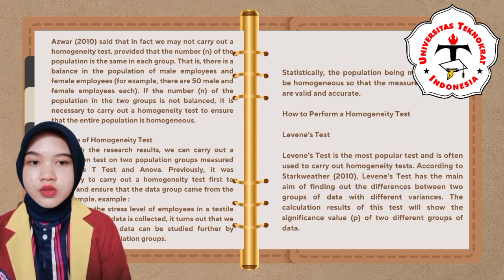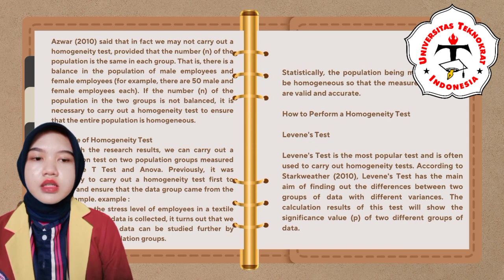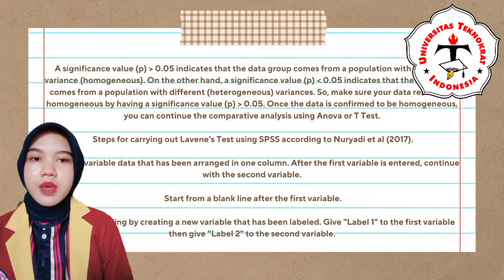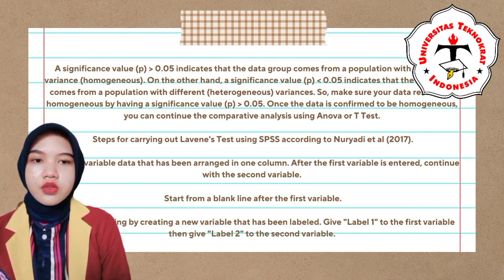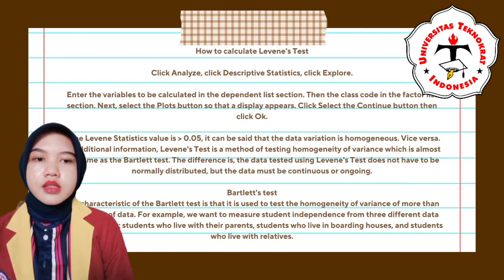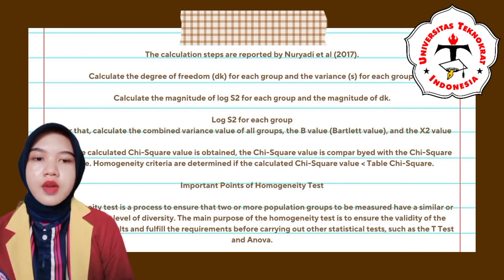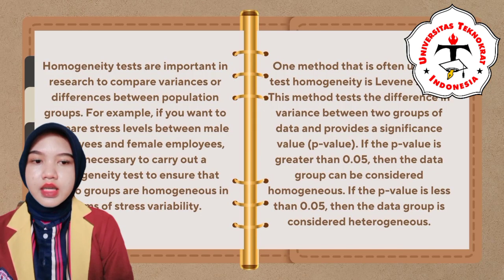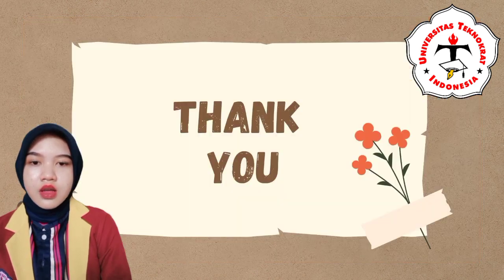Statistika Ekonomi (10) - Homogeneity Test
Name : Eka Susanti
NPM : 22411106
Class : MNJ 22 B